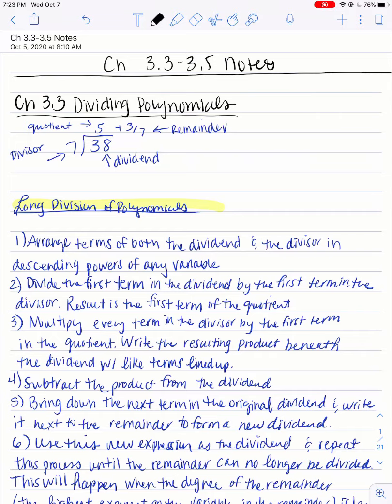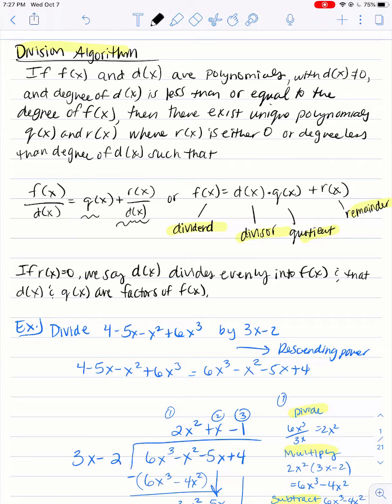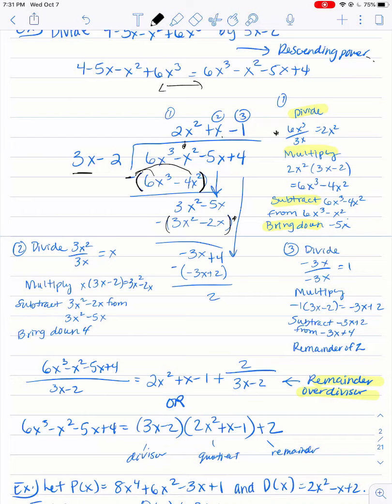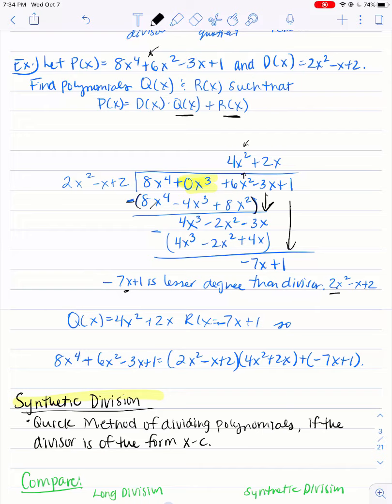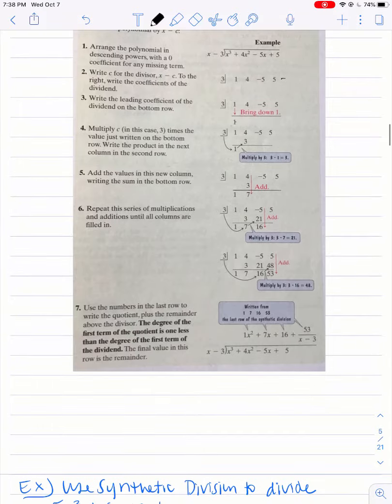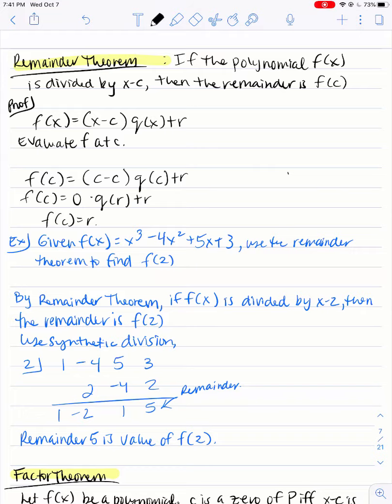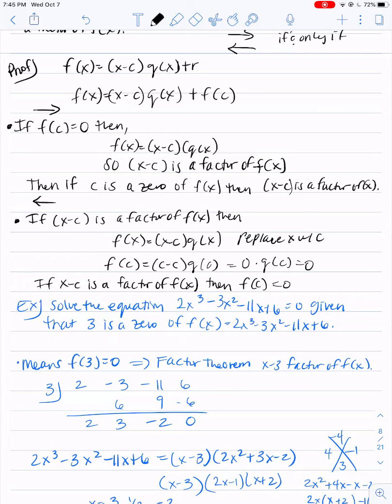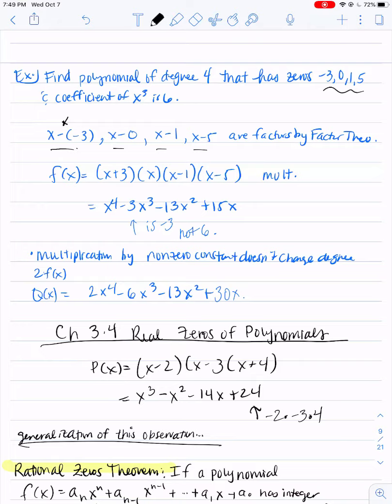Ch 3.3 Dividing Polynomials